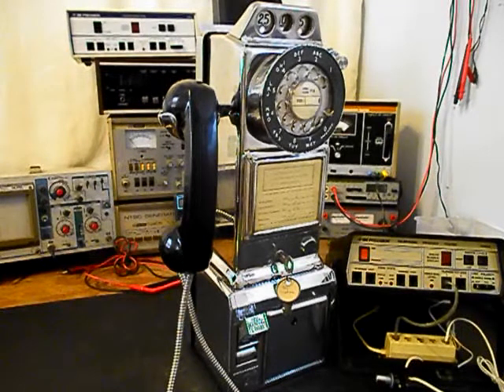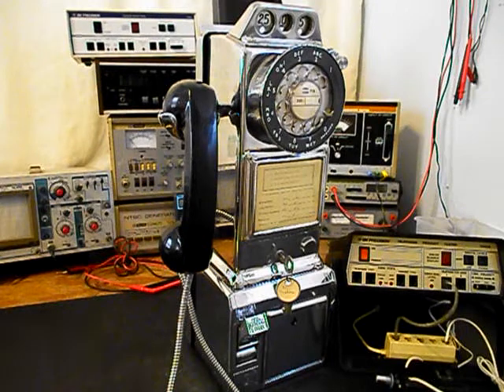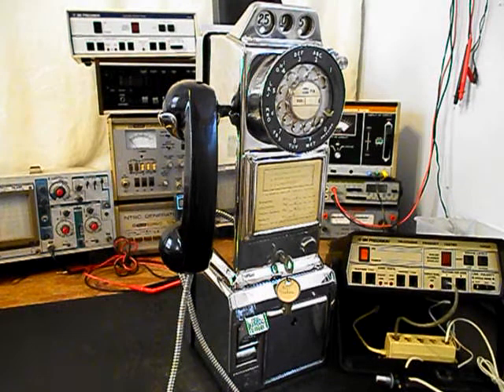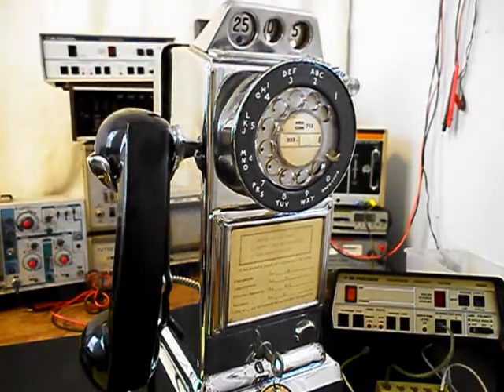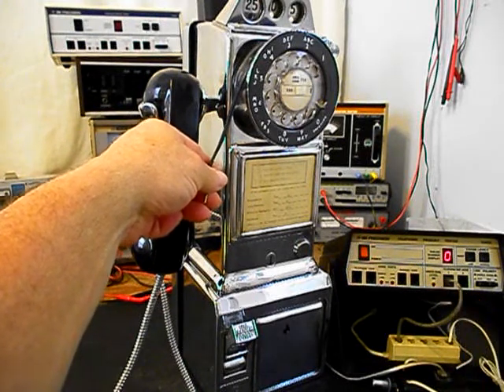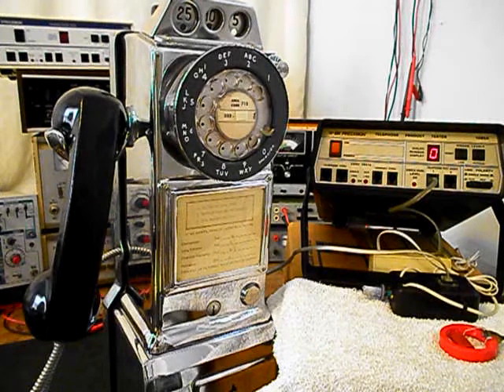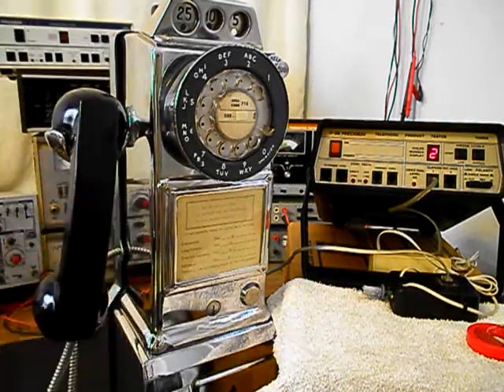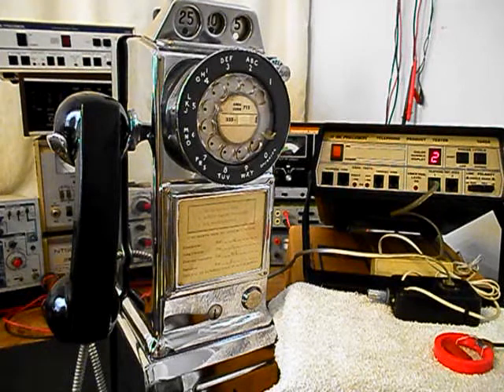Northern Electric 3 Slot Payphone Conversion Repair